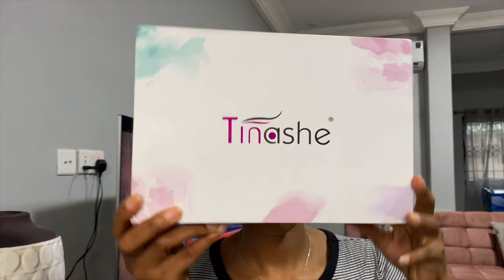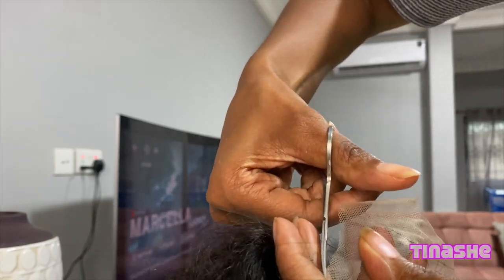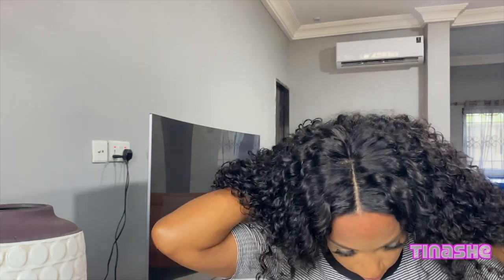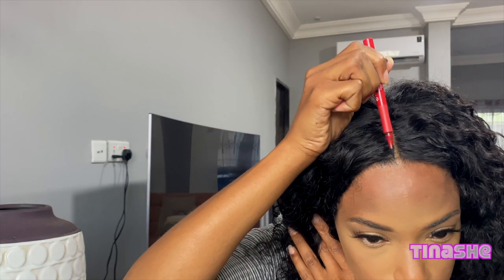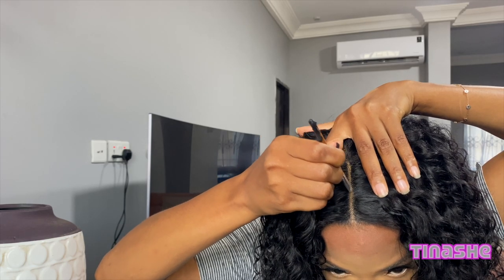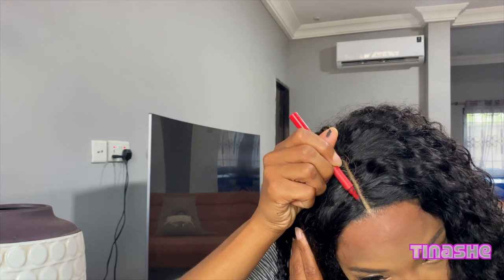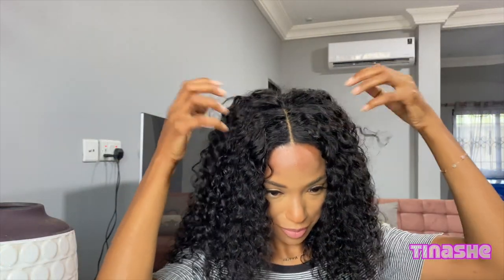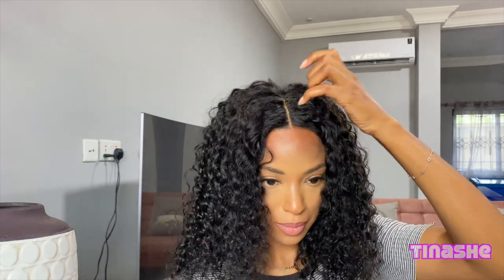WIG INSTALL : 5 MINUTES | ROCHELLE VLOGS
You can do your wig install in just 5 minutes! 5 minutes is all it take!

Hair Details: Glueless Deep Curly 5x5 Lace Closure Wig 16"